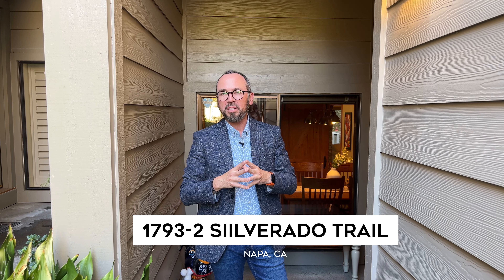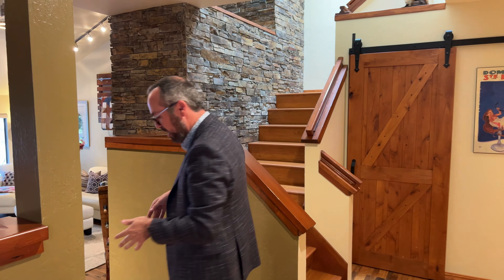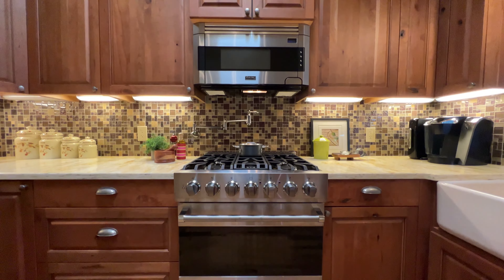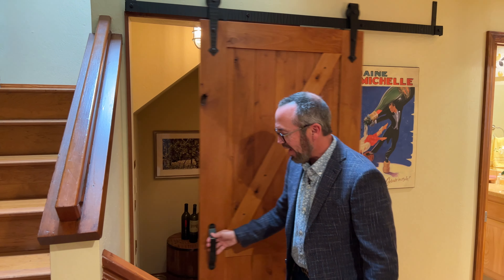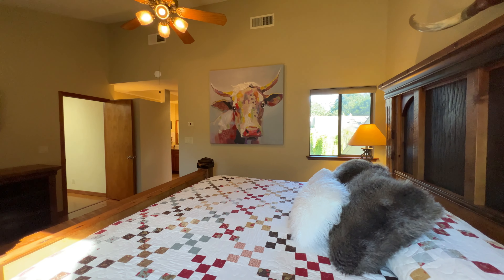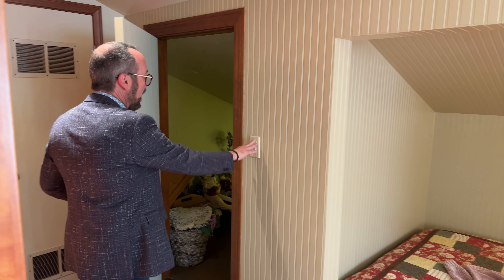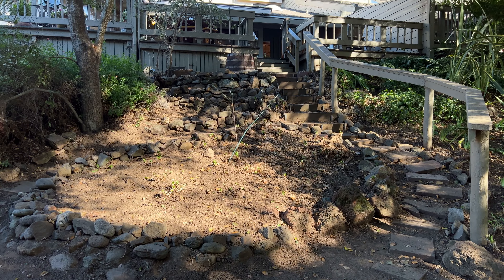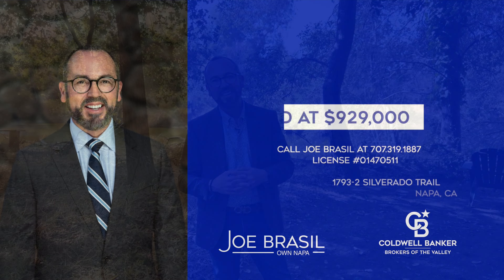1793 Silverado Trail #2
This turnkey unit features an ideal floor-plan with a bedroom and bath downstairs and a bedroom and bath upstairs, a great room concept that opens to a lovely and expansive deck, and a tastefully remodeled cook's kitchen complete with Viking appliances. Other special features include vaulted ceilings, custom stacked stone walls, oak barrel plank flooring, a full size wine fridge, a gas fireplace, a bonus room, automatic window shades, a community pool, and a tranquil pathway that leads to the Napa River bank from the back deck. You'll enjoy the convenience of its attached 2-car garage as well as the location, only a 4-5 minute drive to downtown Napa and to Nob Hill Foods in the Silverado Plaza.